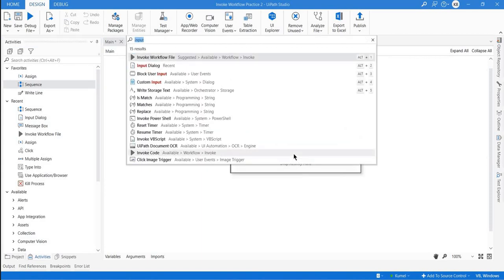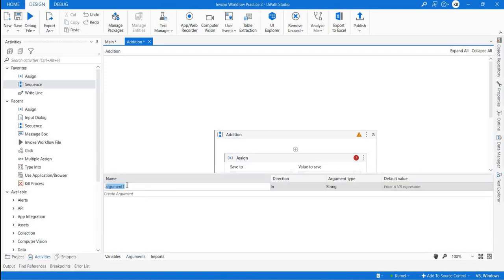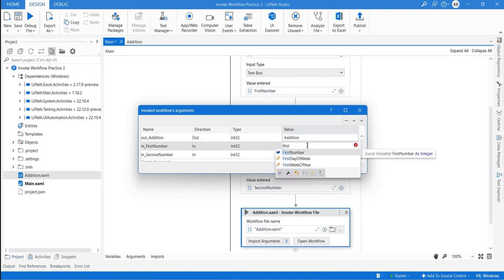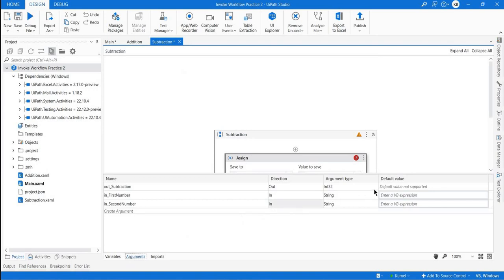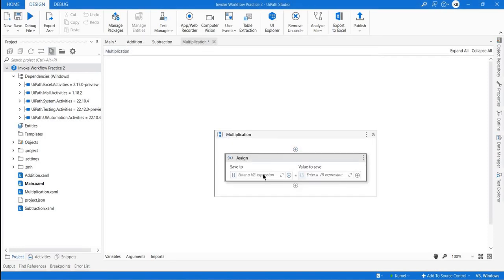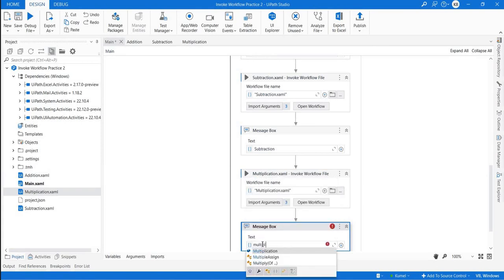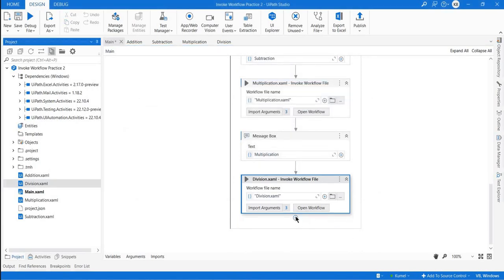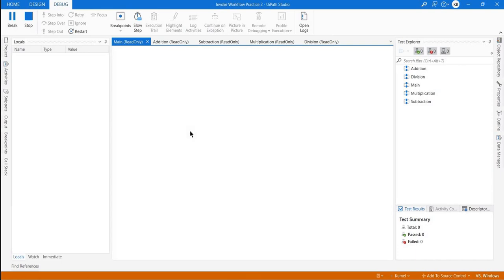Multiple Calculations through Arguments in UiPath | RPA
In today's video, we're diving into the exciting world of UiPath automation and discussing how multiple calculations can be done through arguments. Knowledge of argument usage is critical to creating successful automation processes in UiPath, and in this tutorial, I'll be sharing my tips and tricks for using arguments to streamline calculations, ultimately saving you time and energy in your workflow. With UiPath, you have the power to simplify complex calculations within your projects, and we'll go over it all step-by-step. Whether you're an automation newbie or looking to refresh your skills, there's something for everyone in this video. So, tune in and join me as we uncover new ways to achieve automation success!